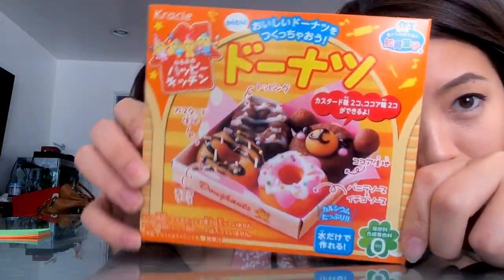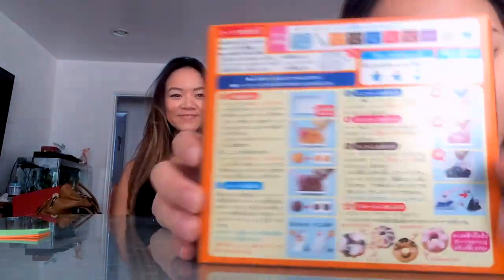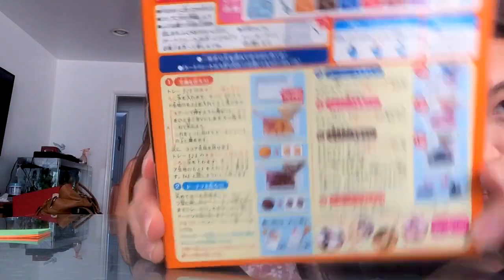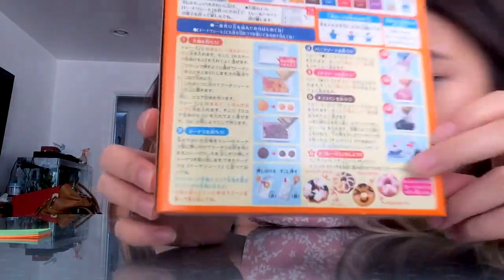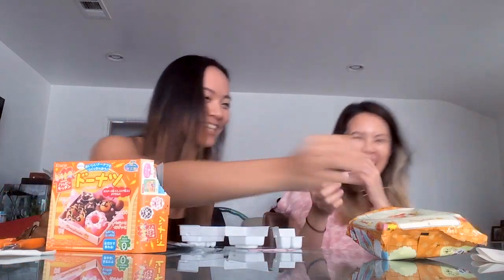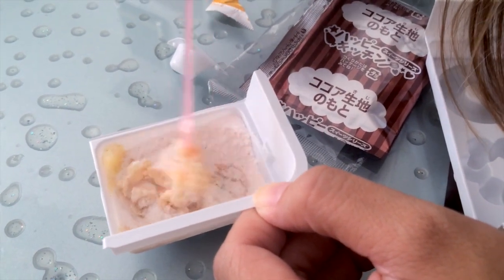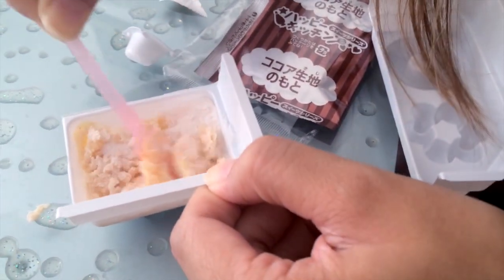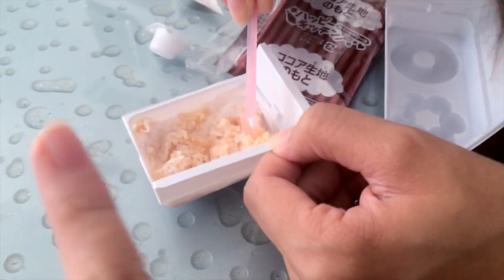MINI JAPANESE DONUT KIT - Kracie - How To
How to make MINI MINI MINI JAPANESE DONUT from this donut kit I got from Little Tokyo!

 I recently found out that you can also get it in any Mitsuwa. Go get it and make it with your friends and kids!

It was so much fun making and enjoying the mini donut with Shannon. :D